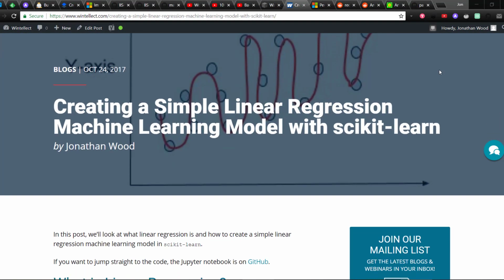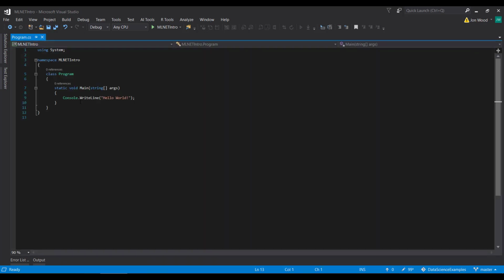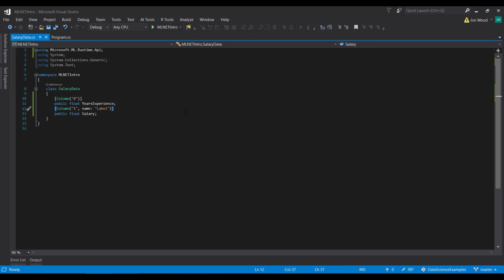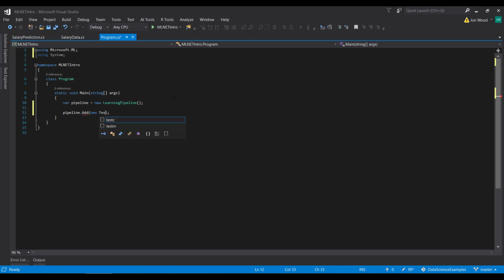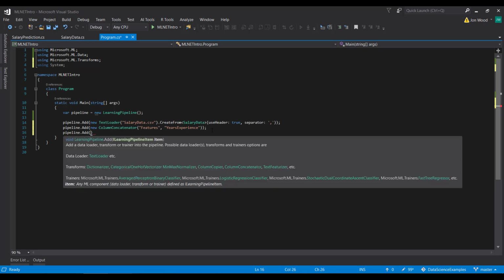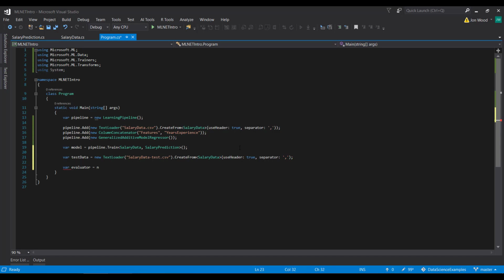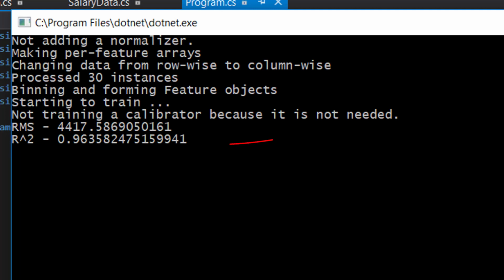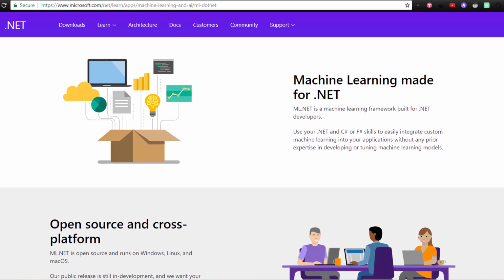Create Your First Machine Learning Pipeline in ML.NET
Update: The version of ML.NET in this video is quite old. For a more up-to-date version of this video check out this one

A brief introduction to creating your first machine learning pipeline in ML.NET. Companion video to this blog post